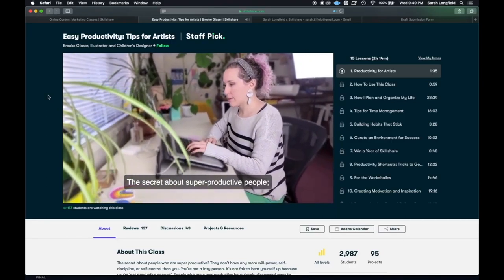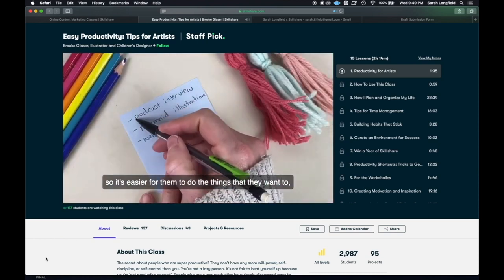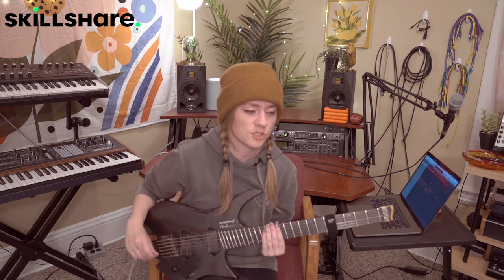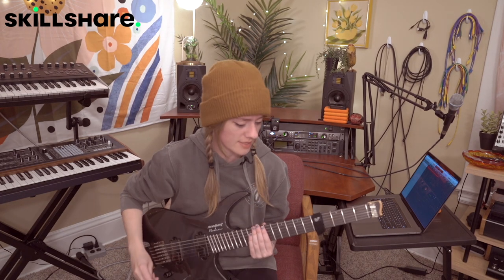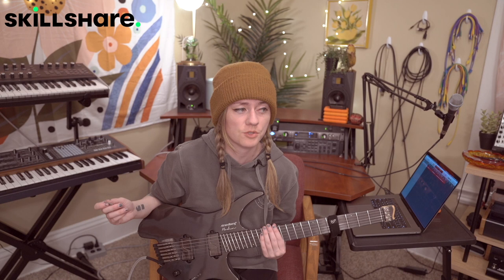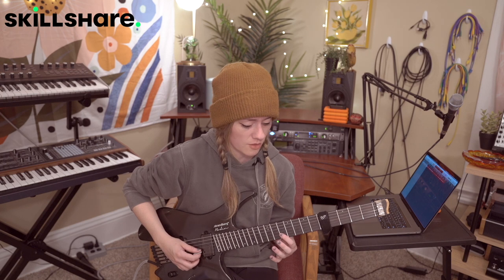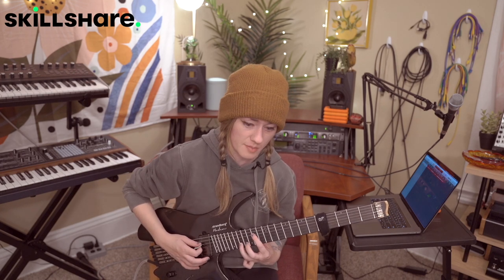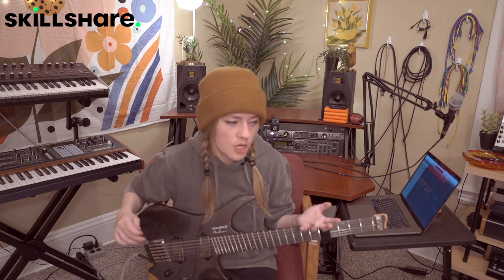Quick Riff Lesson